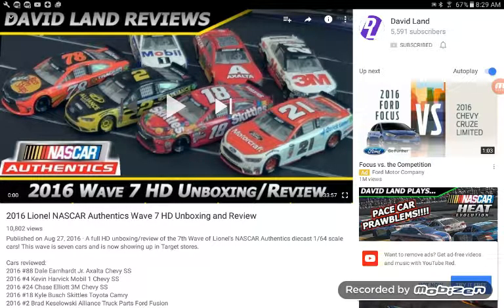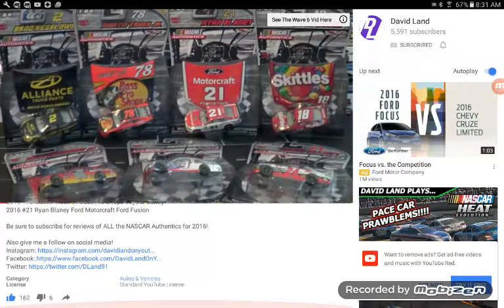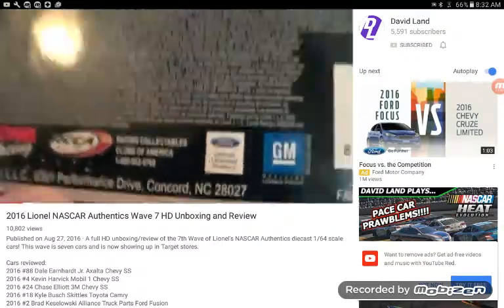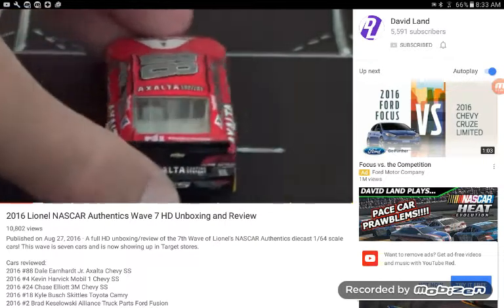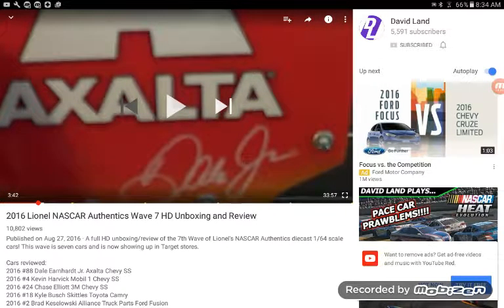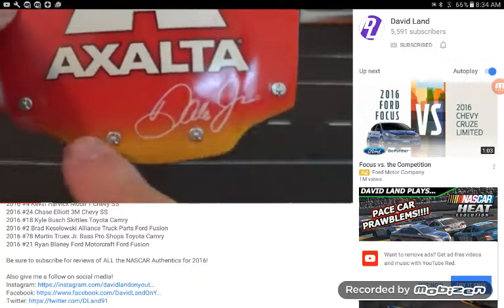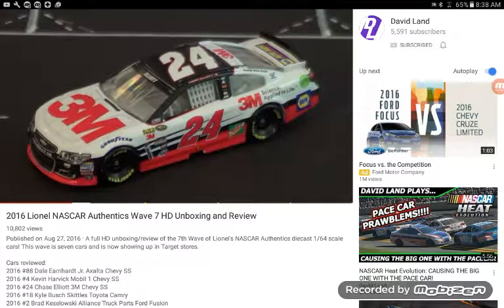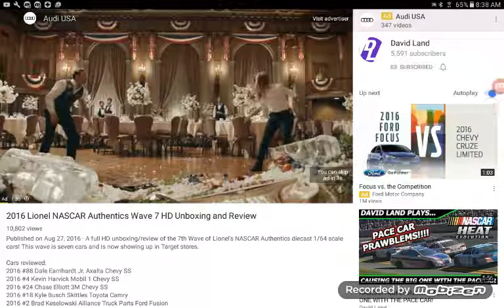David land nascar authentics wave 7 reaction part 1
Link 2016 nascar authentics wave 7